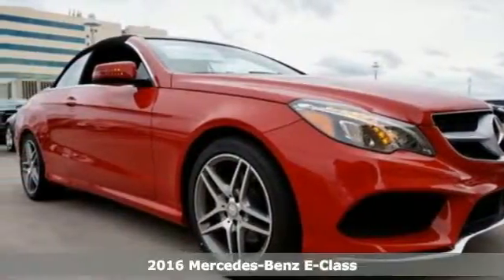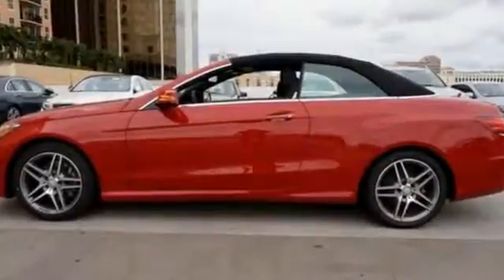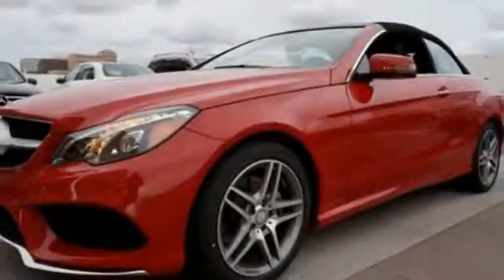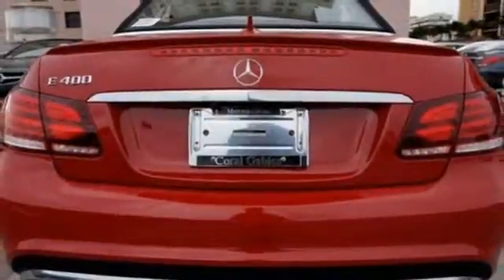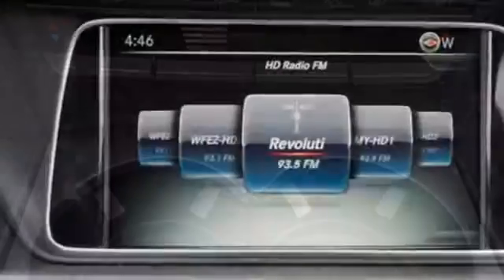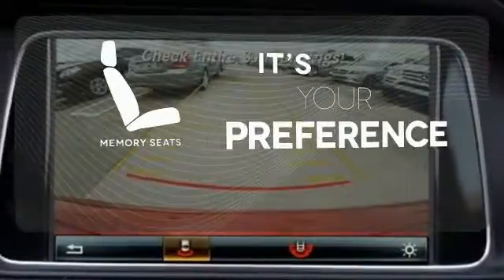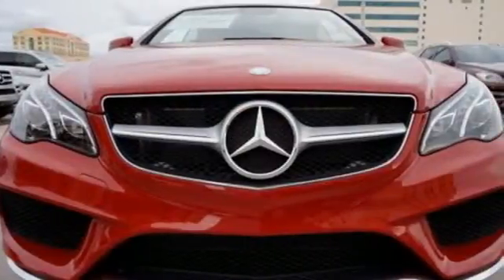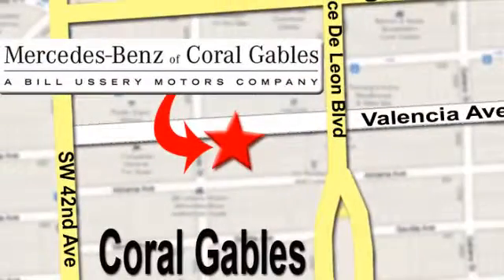New 2016 Mercedes-Benz E-Class Miami FL Coral Gables, FL GF341933 - SOLD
Year: 2016
Make: Mercedes-Benz
Model: E-Class
Trim: E400
Engine: 6 Cyl. 3.0 L
Transmission: Automatic
Color: Mars Red
Stock #: GF341933
VIN: WDDKK6FF2GF341933

Address:
272 Valencia Ave